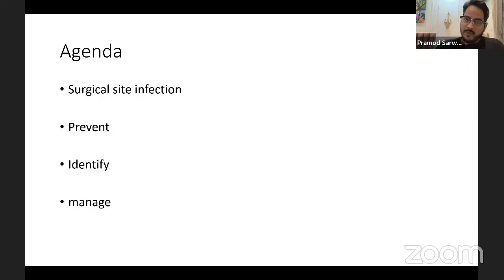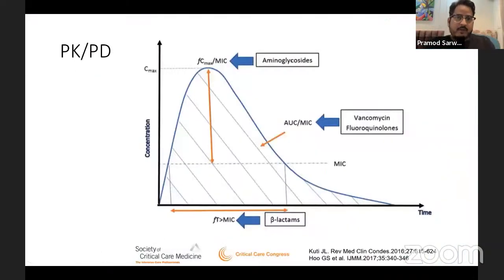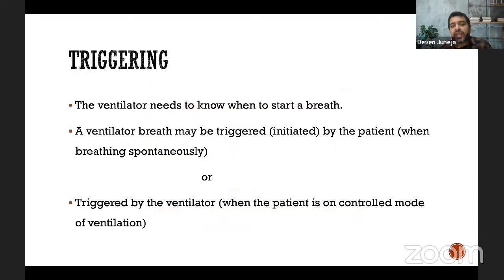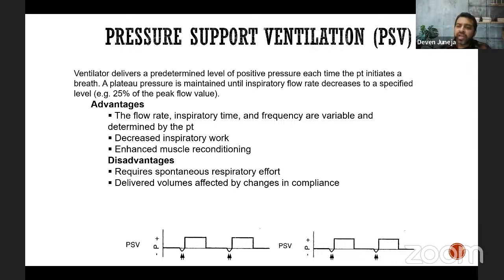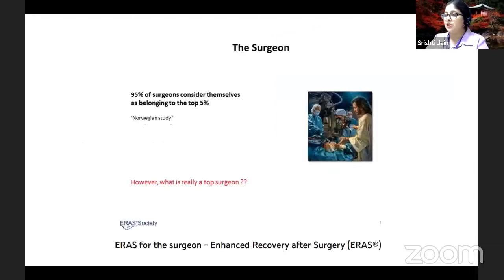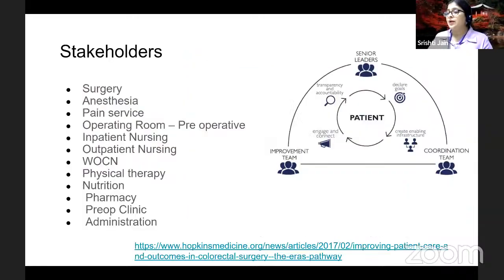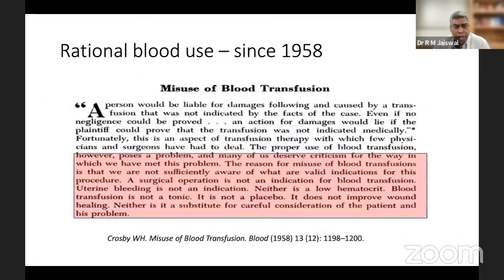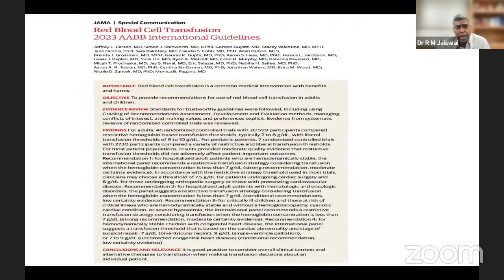Intensive care of a critically ill surgical patient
5thMasterclass Series (Online)

Thursday 24th November 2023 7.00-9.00 PM.

Event Details:

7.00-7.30 PM Management of sepsis and SSI/SSTI in SICU Dr. Pramod Sarva
Moderator Dr. Anand Jain

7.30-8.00 PM basic management of mechanical ventilation and o2 support Dr. Deven Juneja

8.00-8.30 PM Enhanced recovery (ERAS protocol) & rehab care in SICU Dr. Srishti Jain

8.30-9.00 PM Management of blood products transfusion and transfusion triggers (case based) Dr. Ram mohan Jaiswal